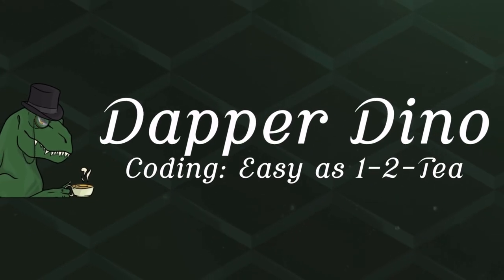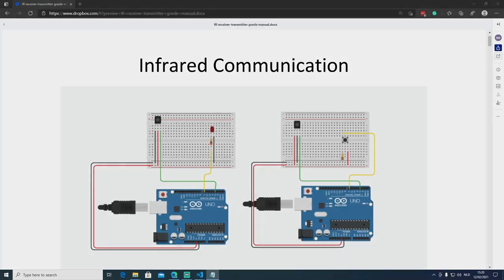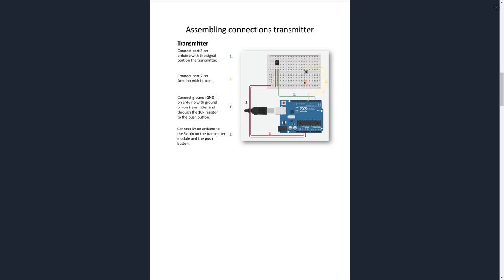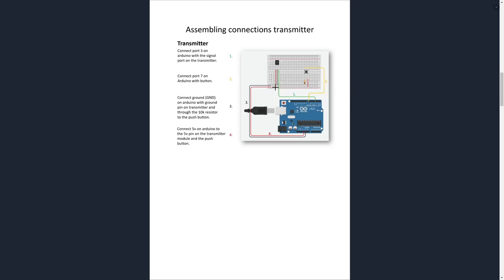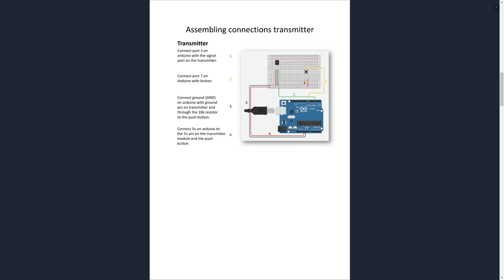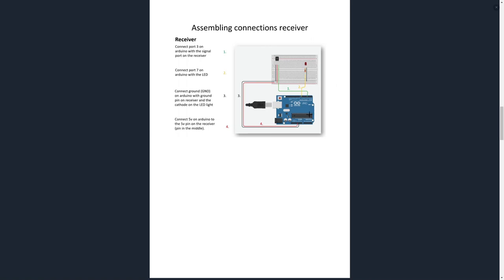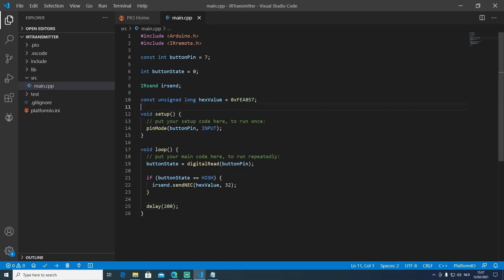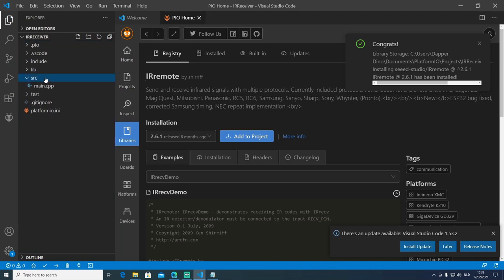How To Set Up Infrared (IR) Communication With Arduino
This Arduino electronics tutorial will teach you how to use an IR (Infrared) transmitter and receiver to control an L.E.D remotely using Arduino Uno boards.